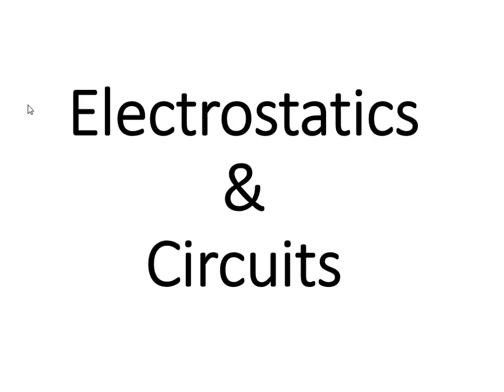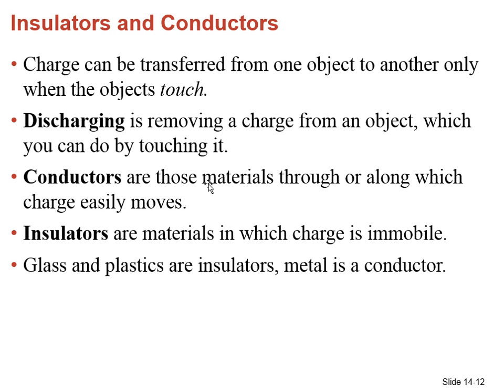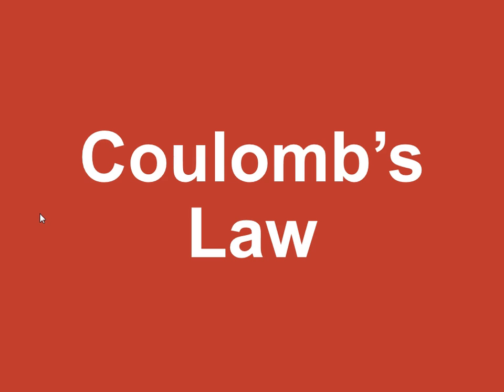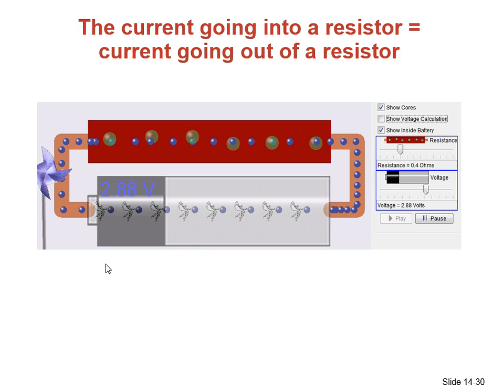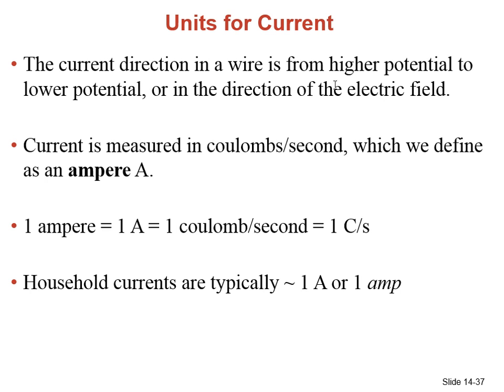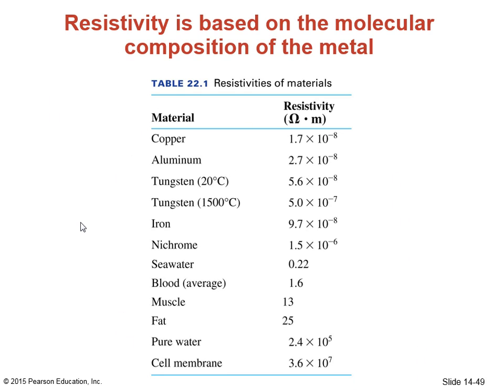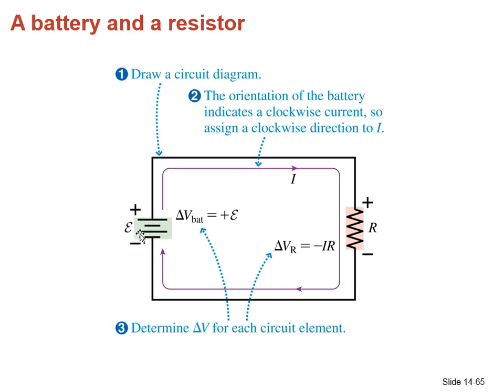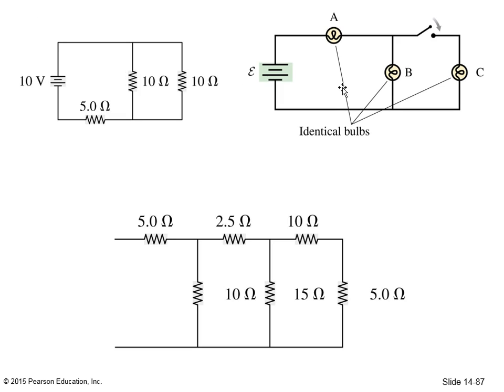AP Physics Review 7 - Electrostatics and Circuits Review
Summary of electrostatics and current